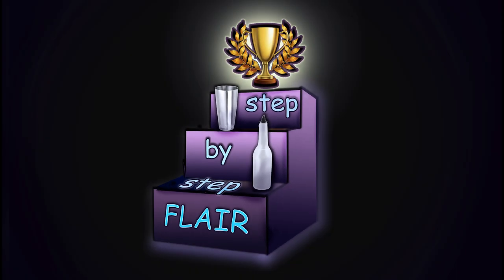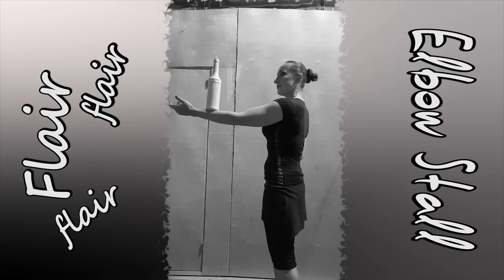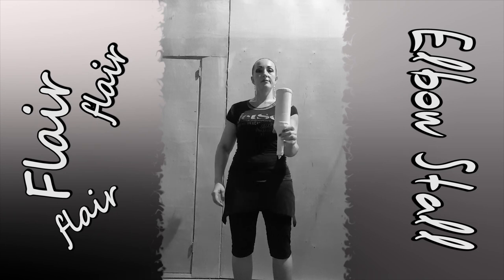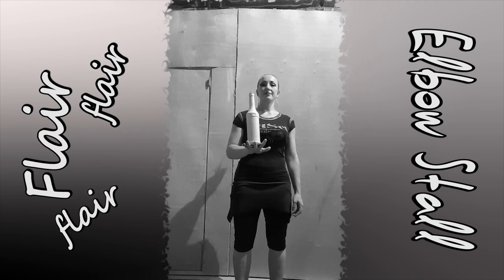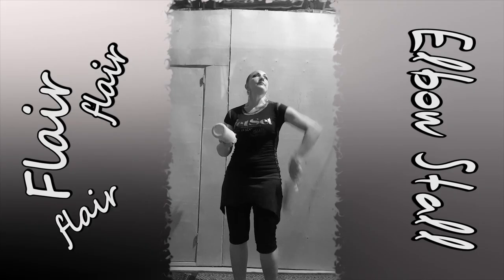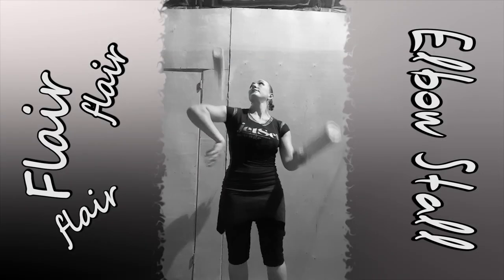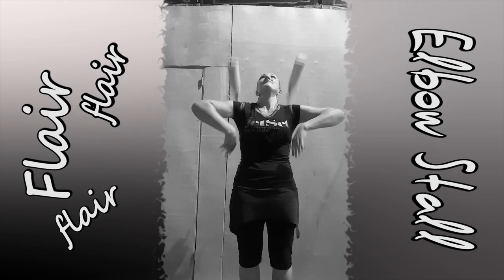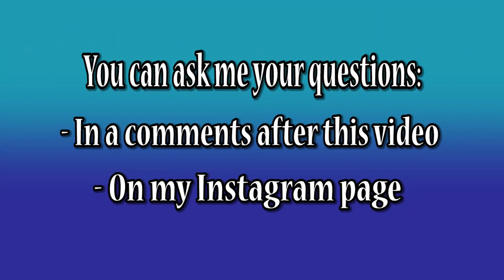✅ Elbow Stall🏆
Question-Answer. Why can't I do Elbow stall?

FLAIR STEP BY STEP  is a Program to help everyone learn flair very easy and for free. This Program leads you from the very first steps in flair till a very great level. All you have to do is start from the very first lesson and then go step by step, lesson to lesson

More Flair Courses and Private Coaching you can find on my website TheBarWorld.com

Good luck and have a great practice time 🏆